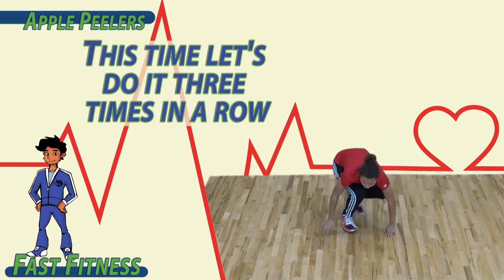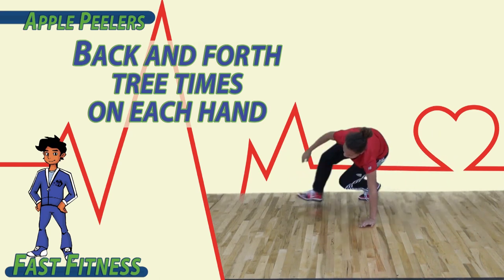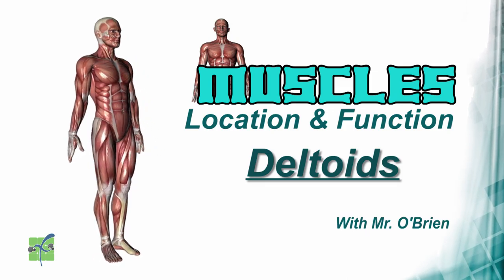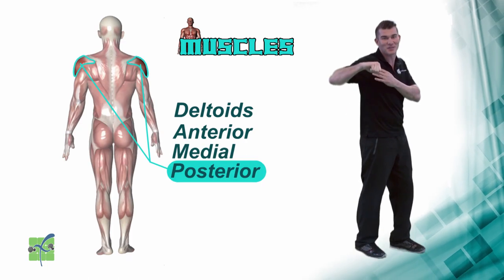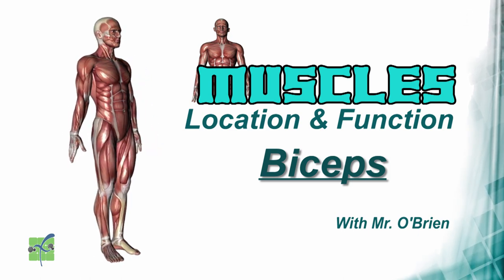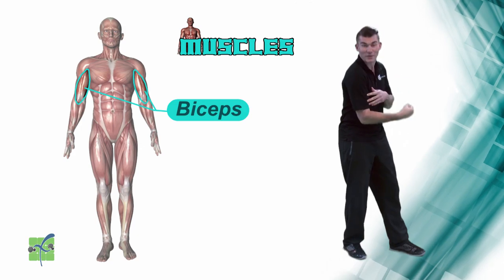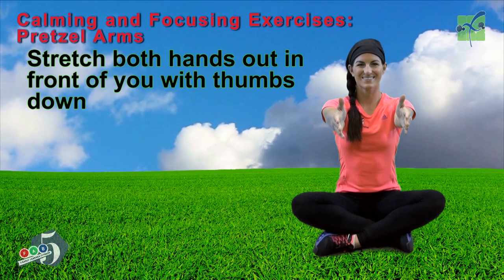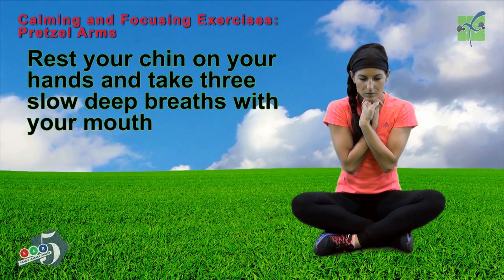PE, Grades 4-5, Week 1 - Lesson 3